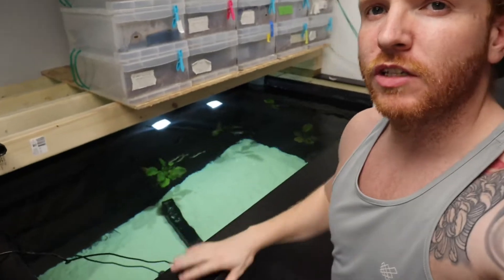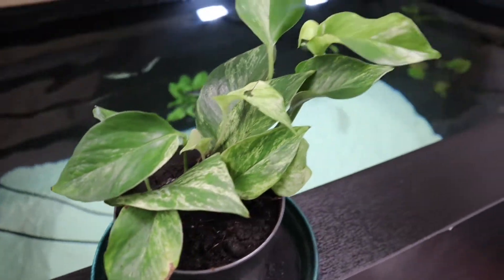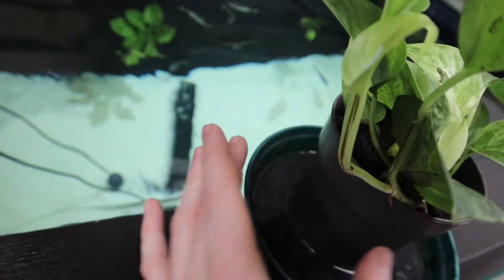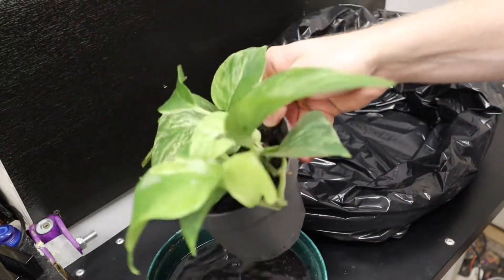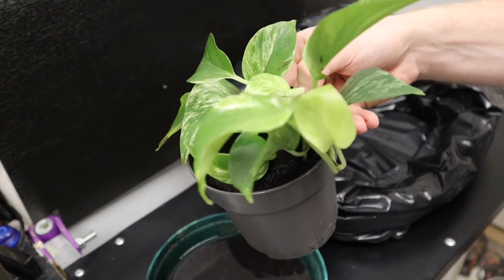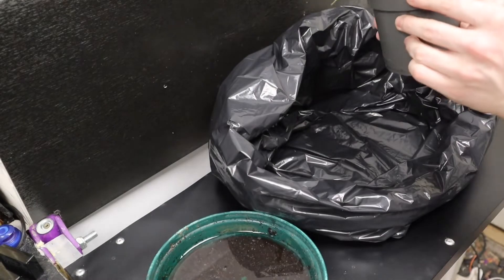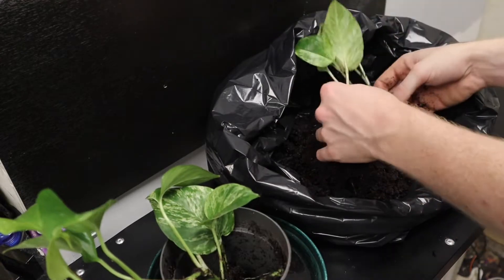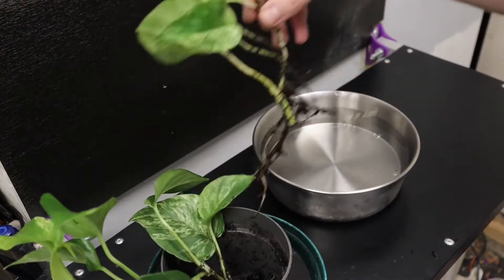Adding Pothos To My DIY Indoor Pond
Today I show you how I intend to use a Pothos plant to help with the filtration on my indoor pond. I hope you enjoy.

Camera Gear:

Canon M50